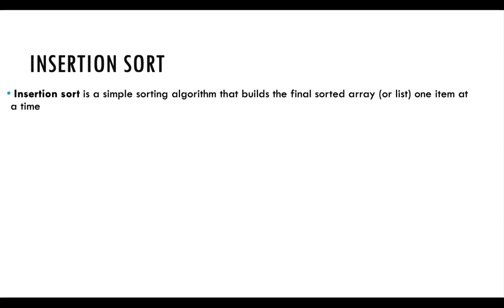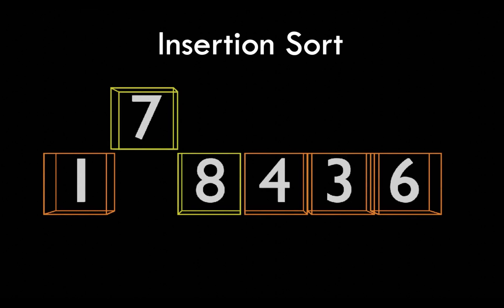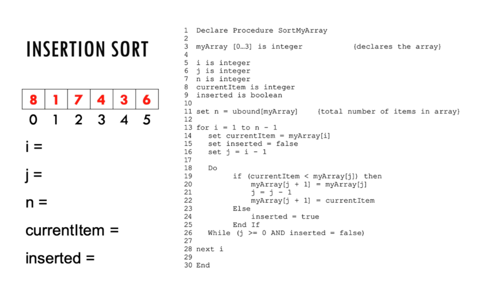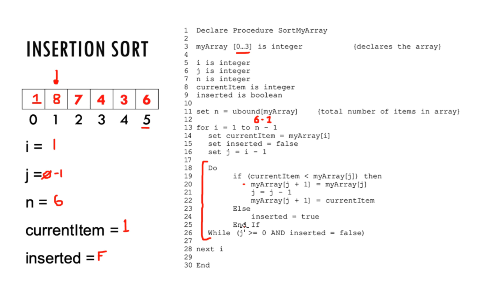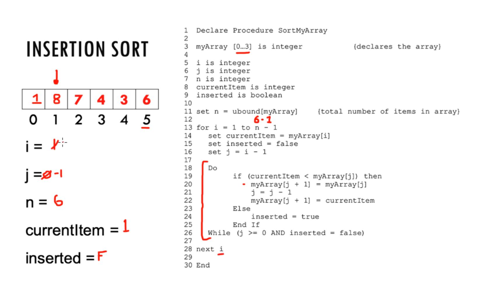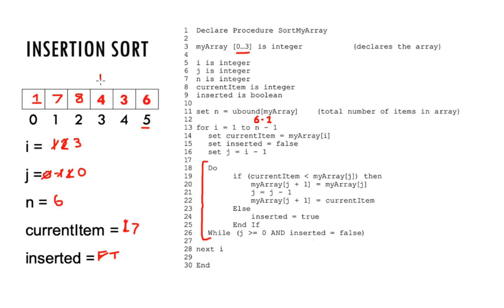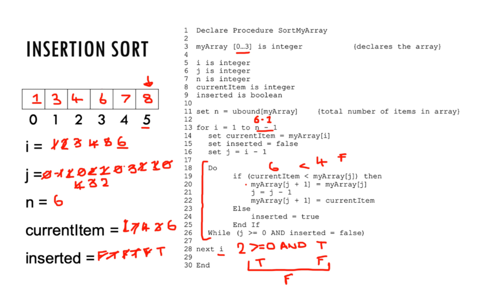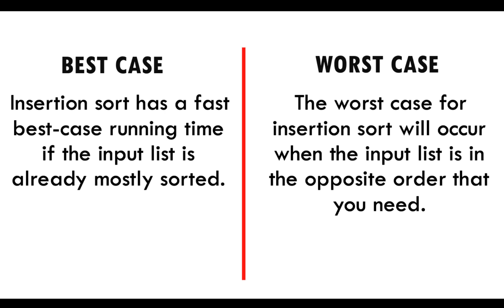The Insertion Sort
This video aims to take students through the insertion sort algorithm in Computer Science. This follows the Eduqas Computer Science specification

00:23 Insertion Sort Theory
01:00 Insertion Sort animation
02:38 Pseudocode
15:47 Best & Worst Case